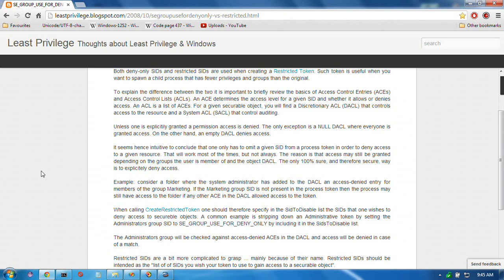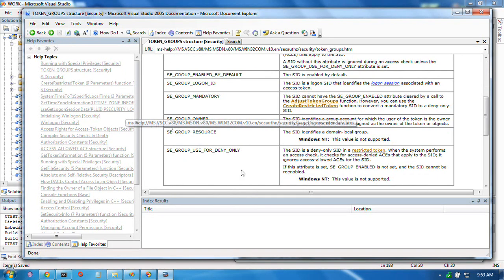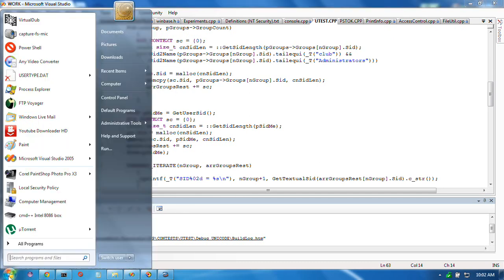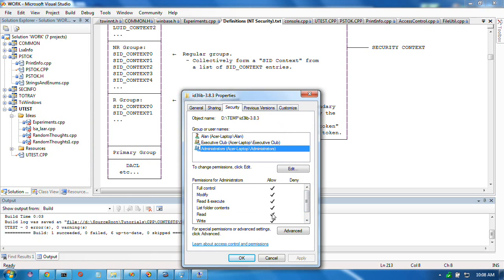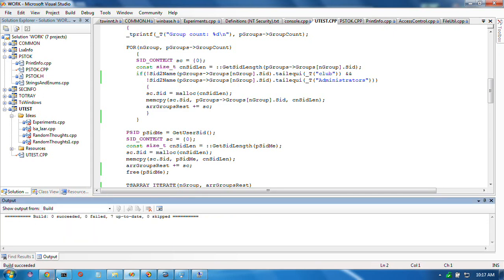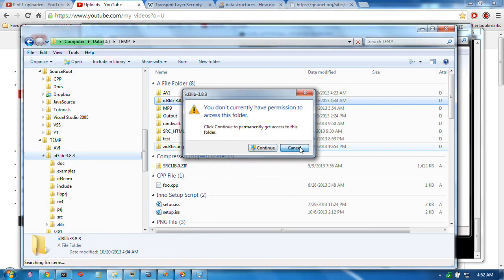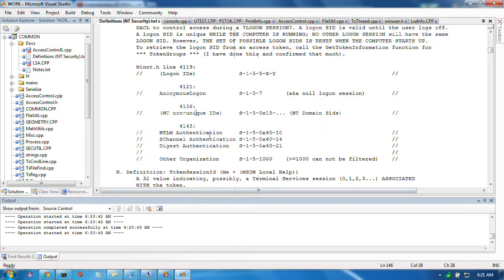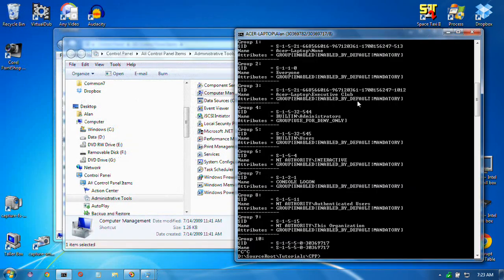Understanding NT #14.2 : How a restricted-access-token restricts access.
With great pains and difficulty, I managed to concoct a scenario whereby constructing a "Restricted Groups" in an access token actually caused access restriction when the token was used!

Mostly the difficulty was in the fact that I hadn't realized that I needed to add myself to both lists. Otherwise, the way the thing works, the restricted token is pretty much useless.

- A